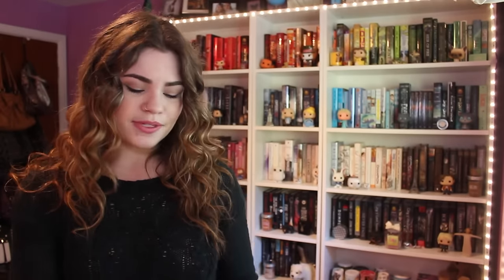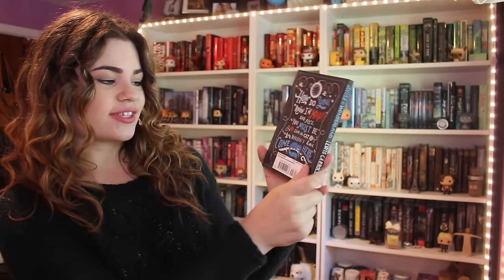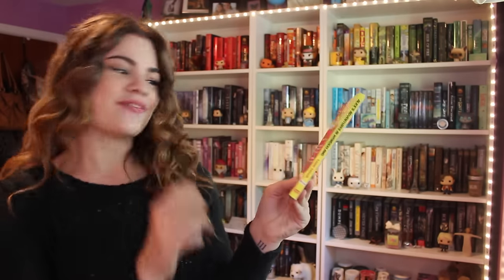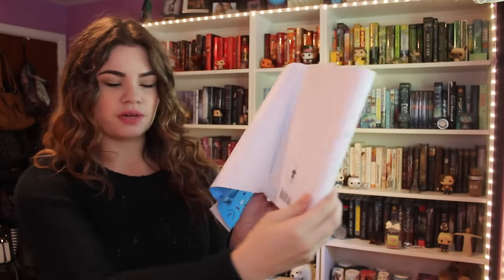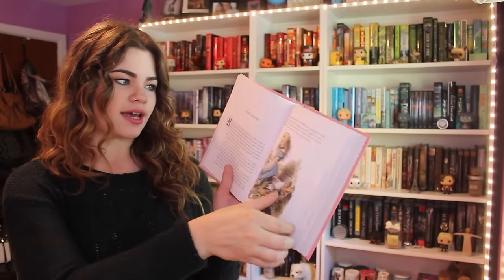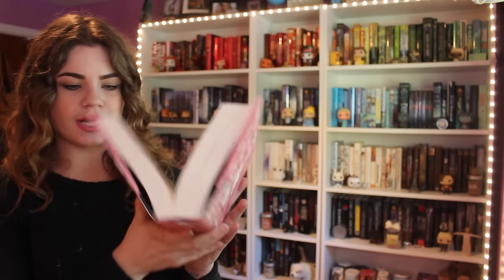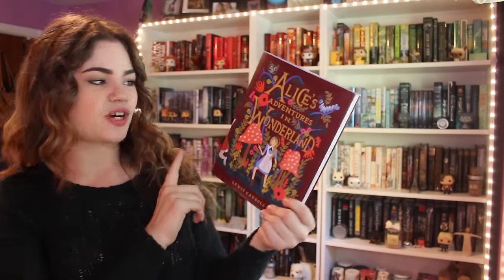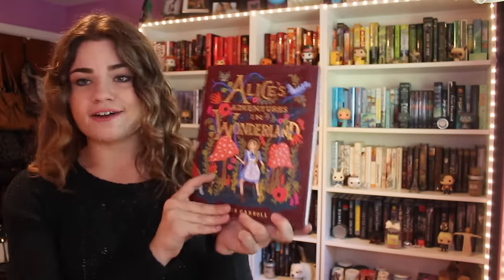Alice in Wonderland Collection!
OPEN ME!!!